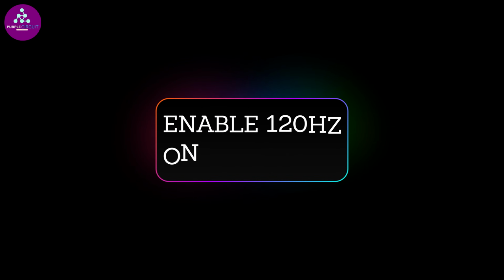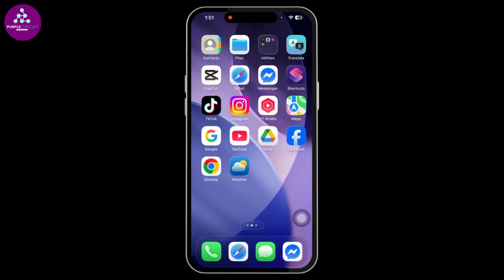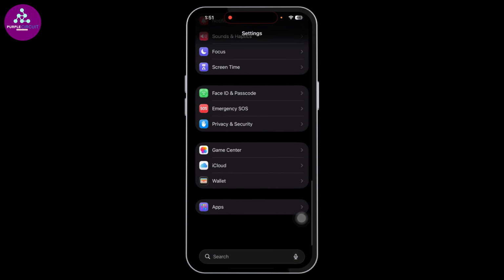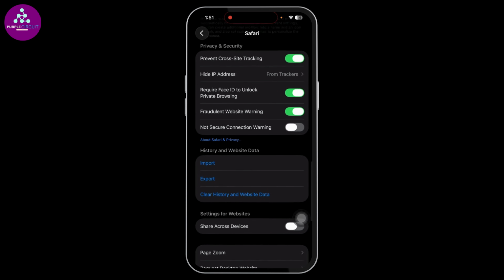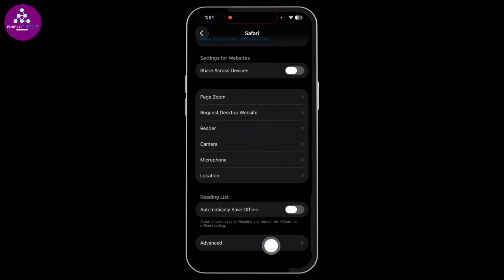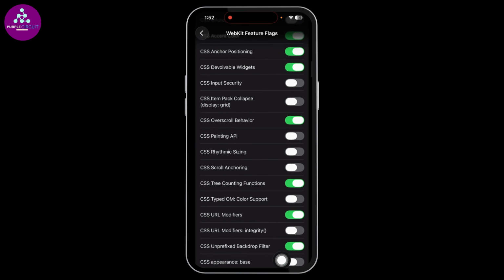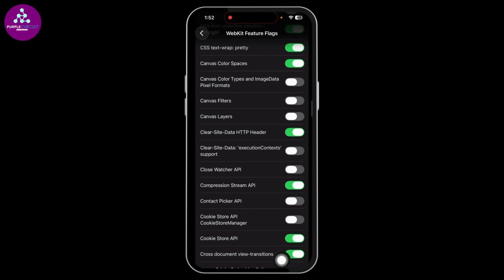How to Enable the HIDDEN 120 Hz Mode on Your iPhone (2026)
Enable That Hidden 120Hz Mode On Your iPhone

00:00 – Introduction to 120Hz Display on iPhone
00:06 – Step-by-Step Guide to Enabling 120Hz Mode

Want to unlock smoother scrolling and more responsive touch controls on your iPhone? If you have an iPhone with a ProMotion display, there's a hidden 120Hz mode you can enable for a faster and smoother experience. In this guide, we’ll show you exactly how to activate the 120Hz refresh rate and enjoy the benefits of buttery smooth visuals, whether you’re gaming or just browsing. Get ready to elevate your iPhone experience with this simple, quick tweak!